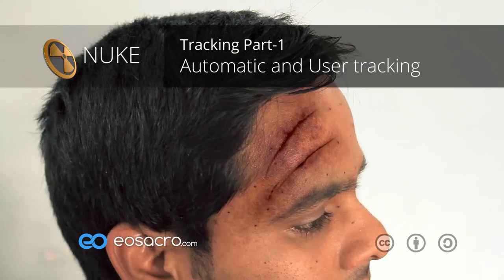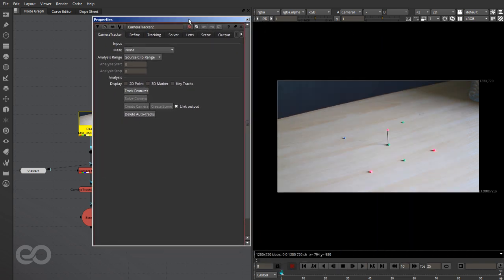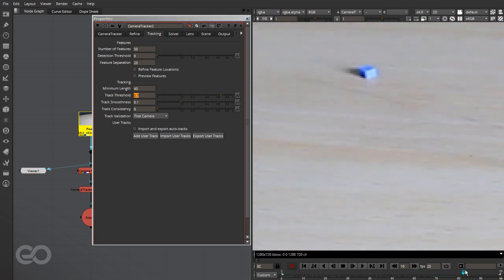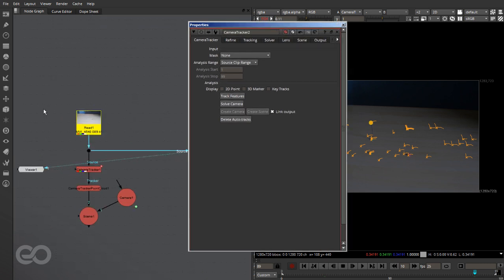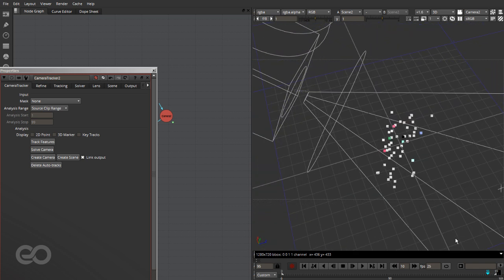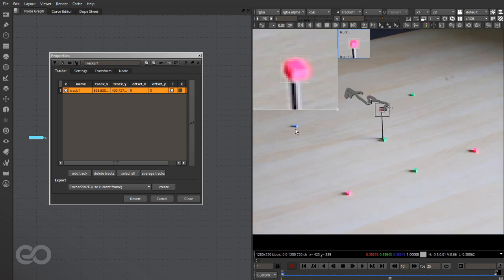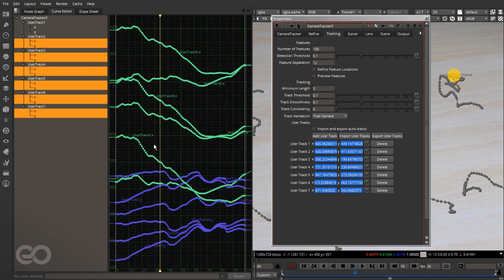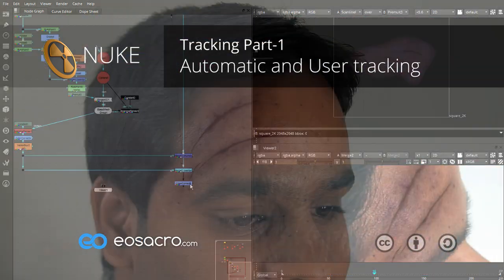Tracking in Nuke - Part 1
This video shows you the basics of tracking and compositing in Nuke. This tutorial shows you how to get this result
Due to the length of this video I have broken it up into two parts.

In this first part I show you the basics of tracking, including auto-tracking, manual user-tracking, assisted user-tracking, scene orientation + scaling and finalizing your track.

The source footage used in this tutorial can be found

Part 2 shows you how to generate point cloud from a tracked camera, generate a mesh, project textures and finally composite them together.

If you find my videos helpful,
•  goo.gl/vLxIZP
•  goo.gl/jF45NU